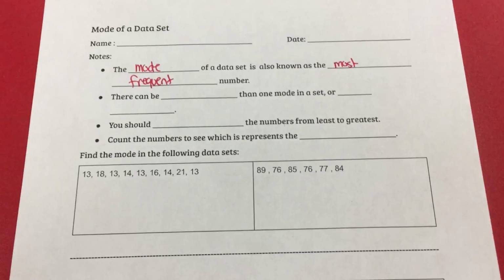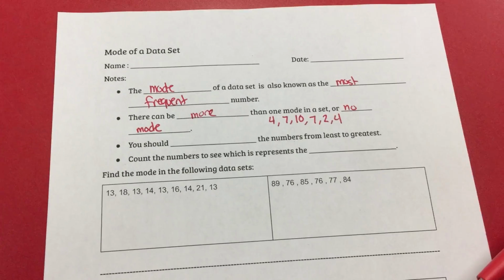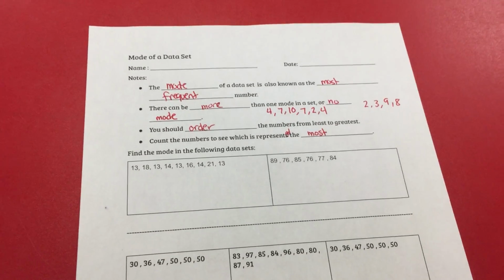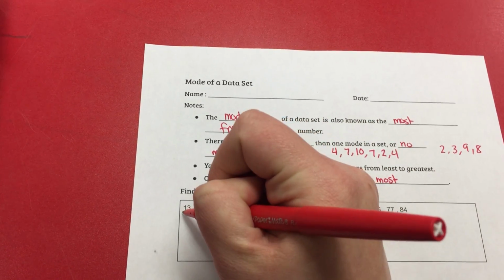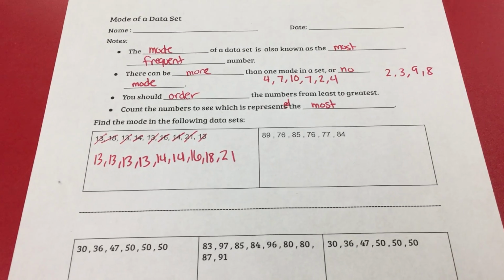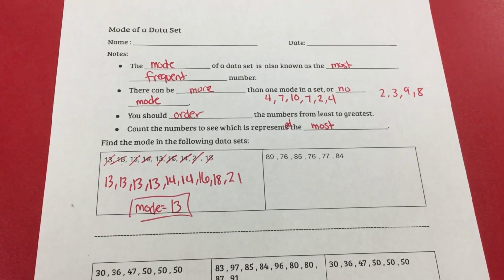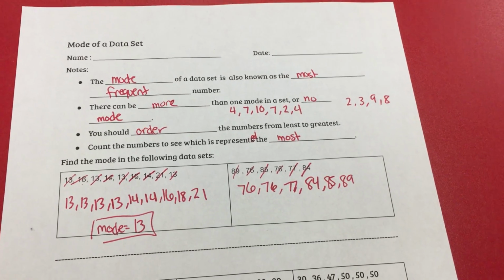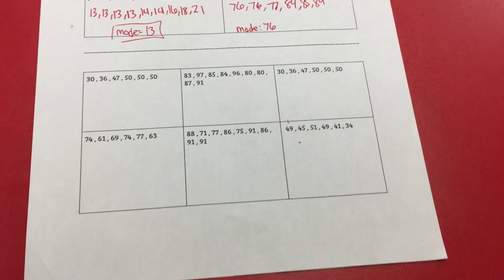Mode of a Data Set